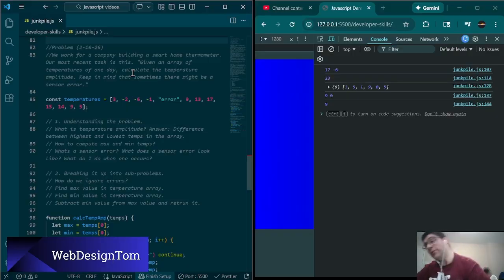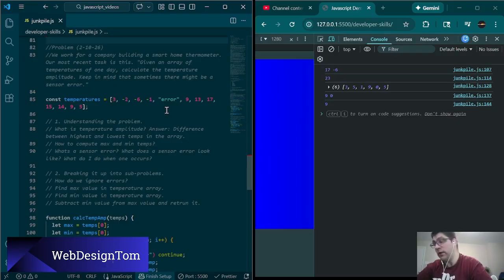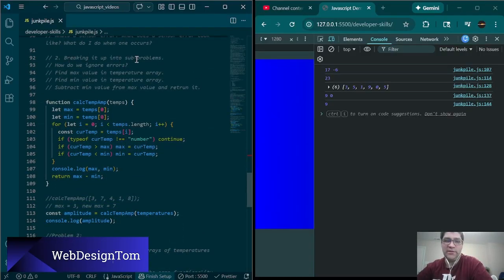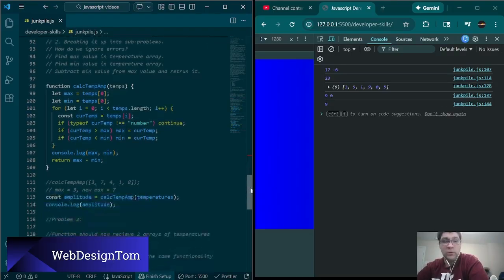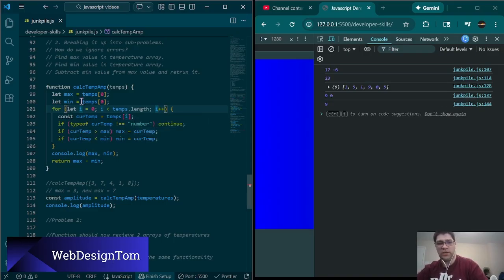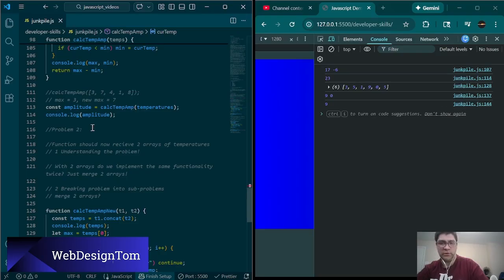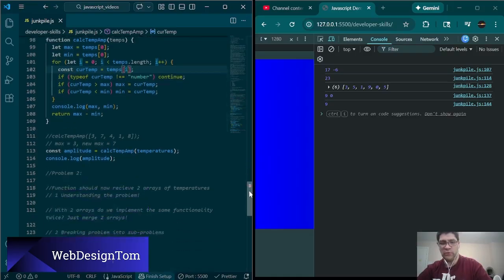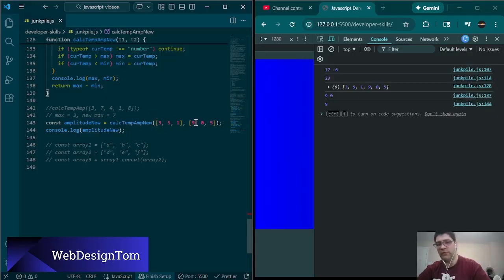Temperature Array (Learning Javascript Episode 30)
Today was a really awesome lecture! He gave us a demonstration of how the 4 step framework can help us solve a coding problem. We were given an array of temperatures and asked how to find the Temperature Amplitude. He guided through on how to solve this. Next He added a second array to the temperature array and asked us how to merge them and them find the Temperature Amplitude of that array. Its was really cool and I learned alot.